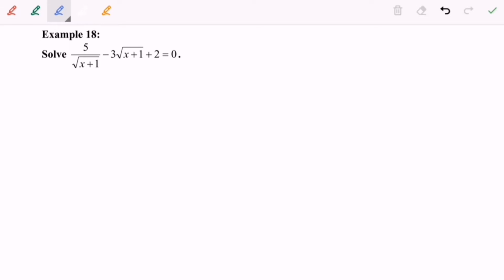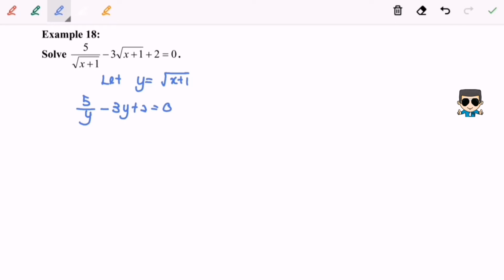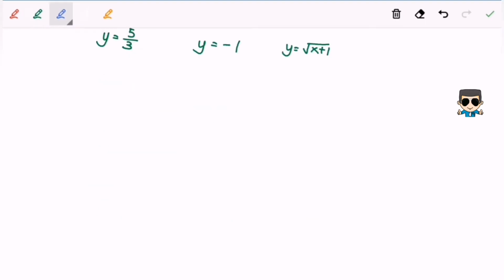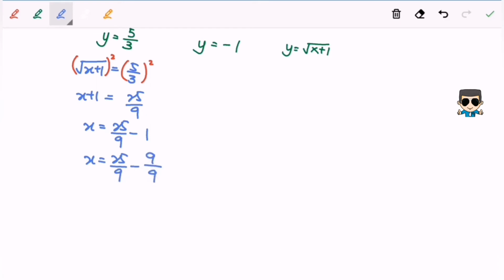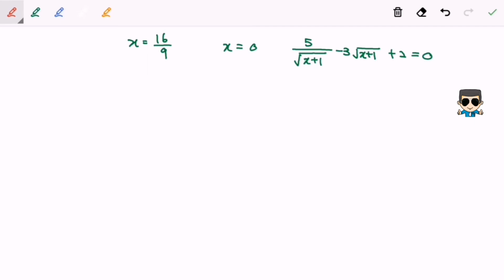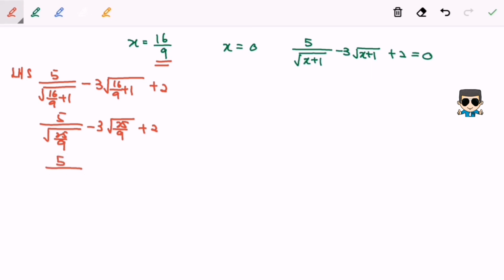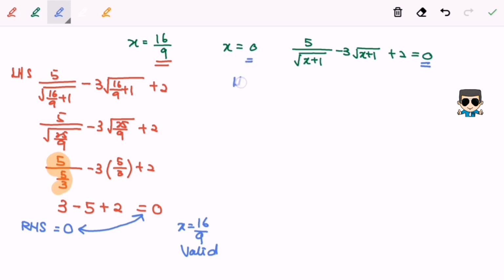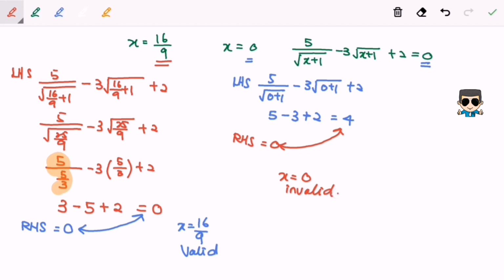BP2.1 Q18 Equation Surds_3